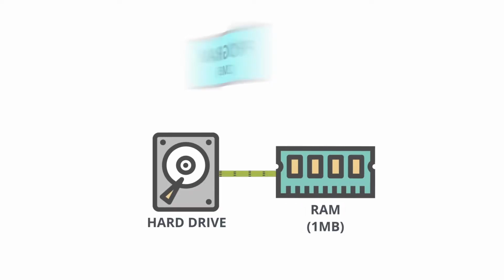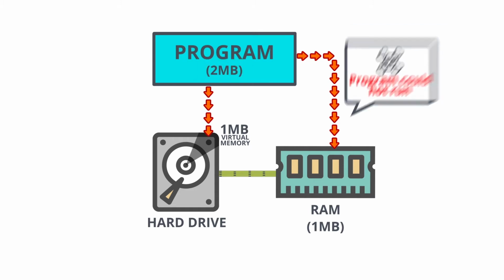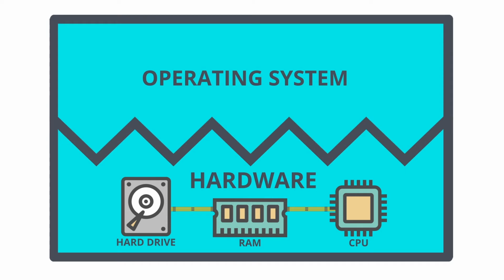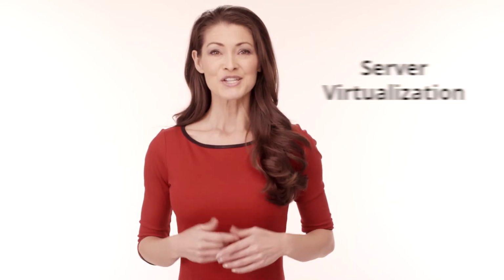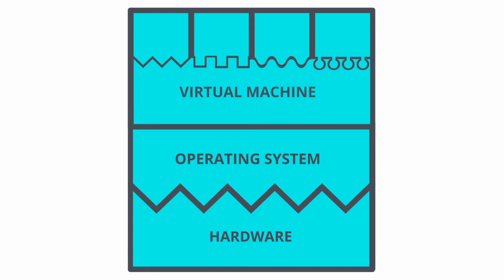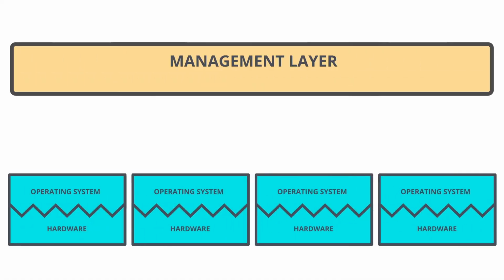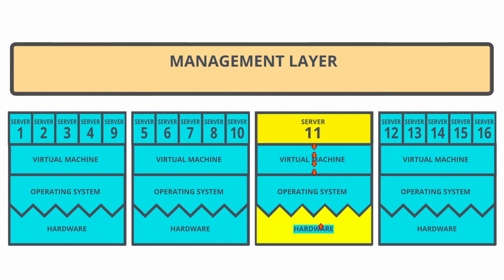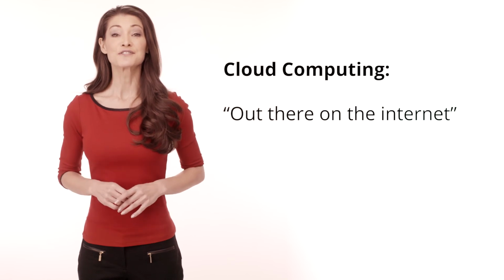Virtualization and Cloud Computing for Non-Techies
This video is designed to teach non-technical people how virtualization and cloud computing works.